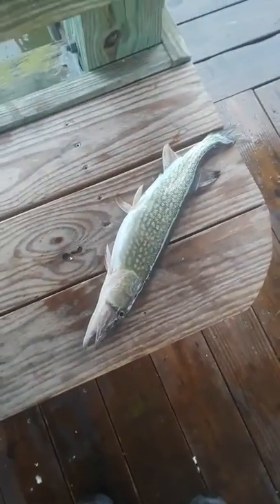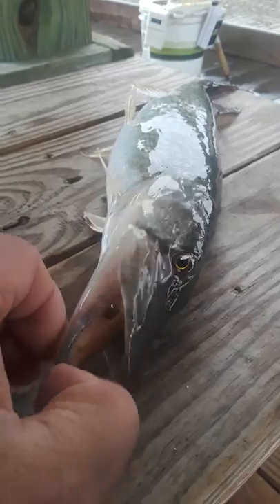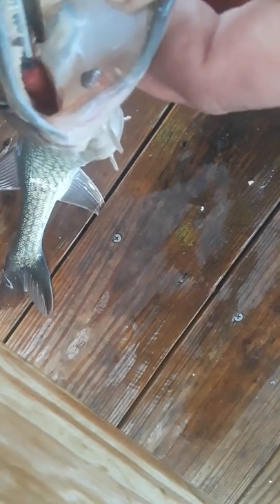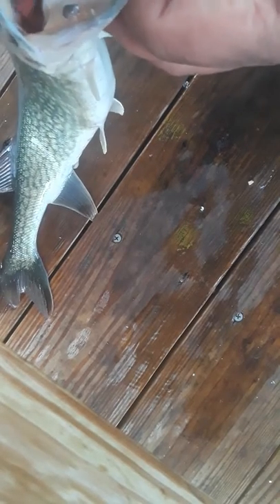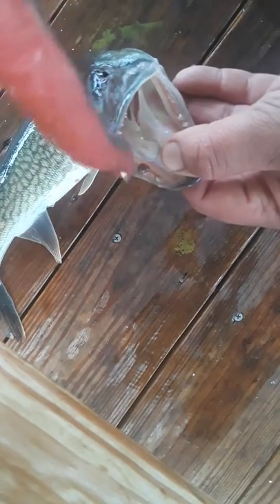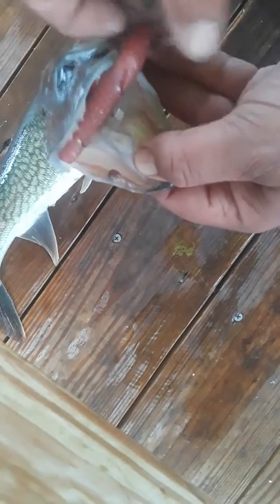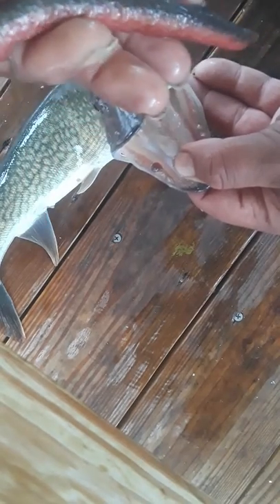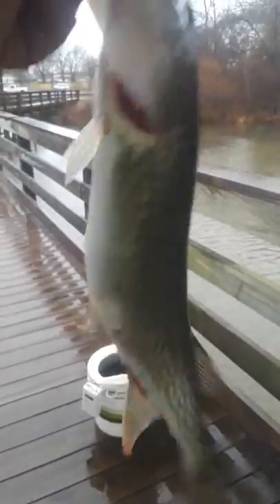Pickerel with huge worm in its belly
Didn't get the fight on camera but this is what I found in it's stomach...lol